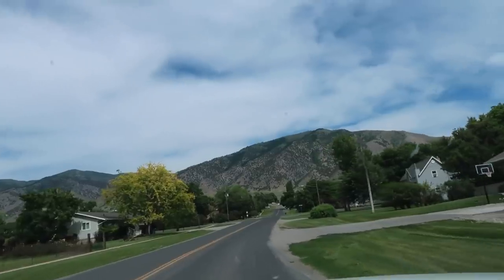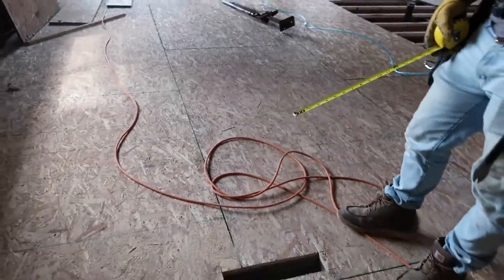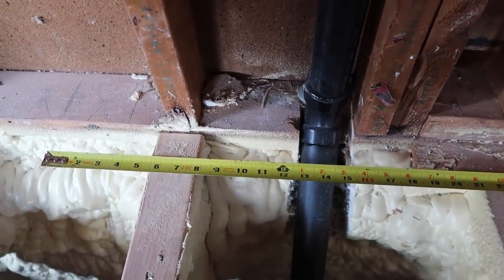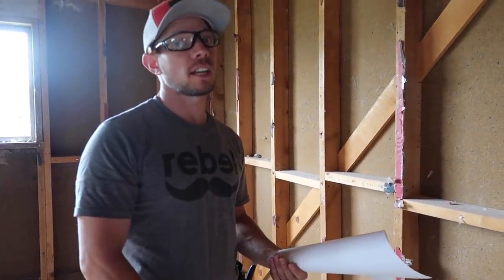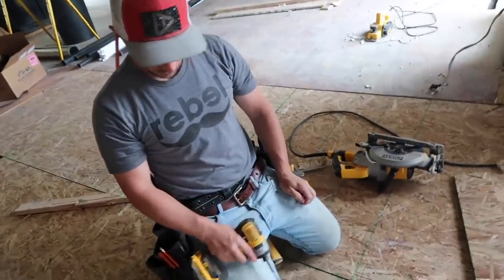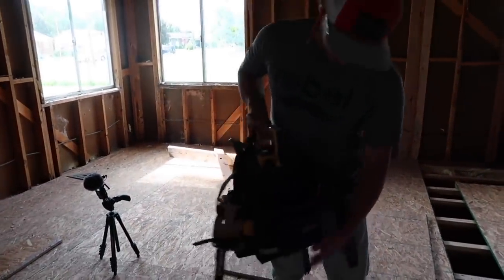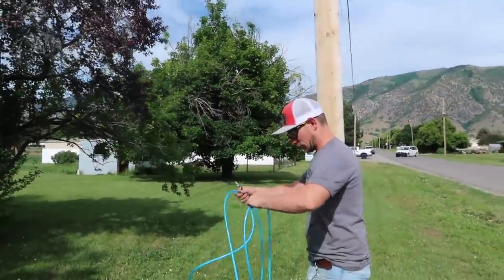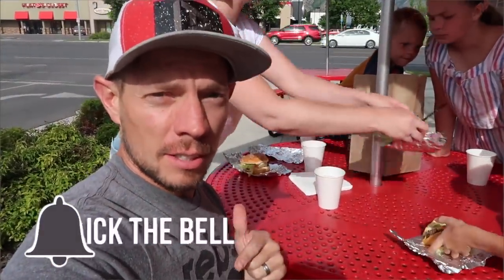Fighting Over the New House